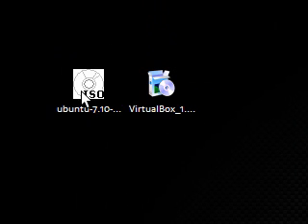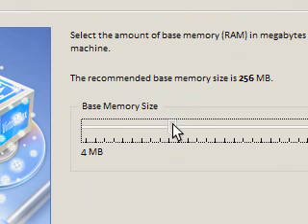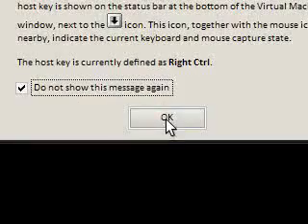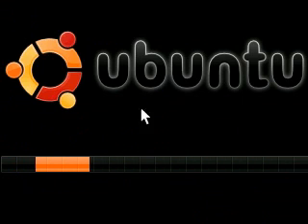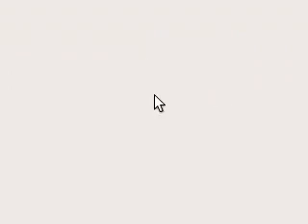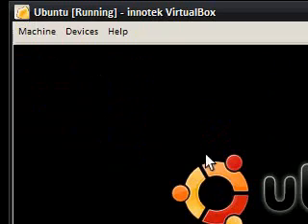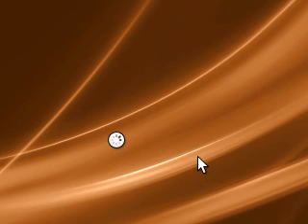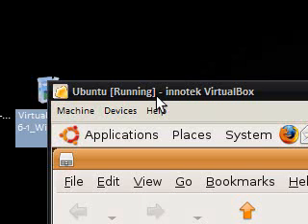Trying Linux Free WITHOUT Rebooting/Burning CD/Partitioning